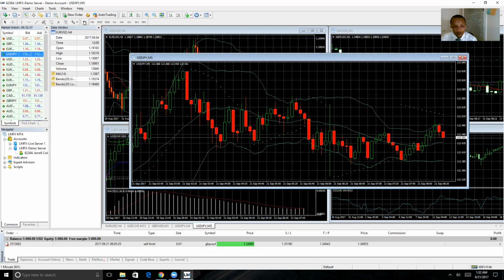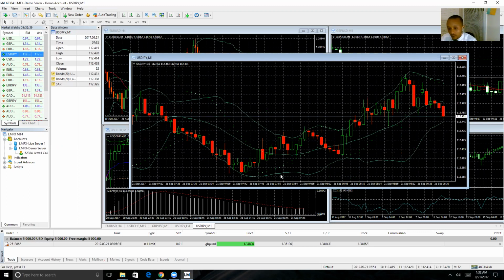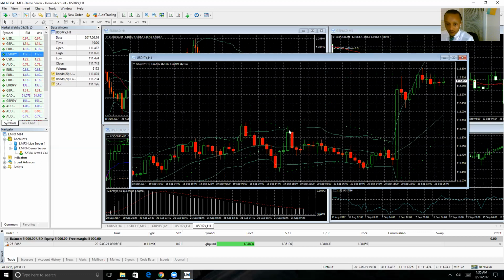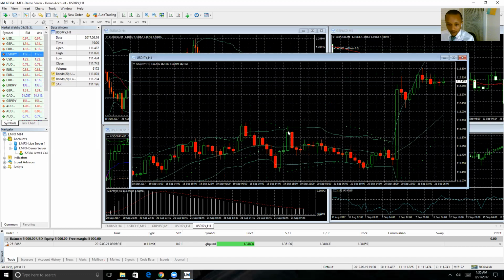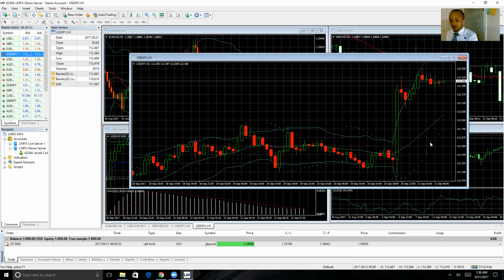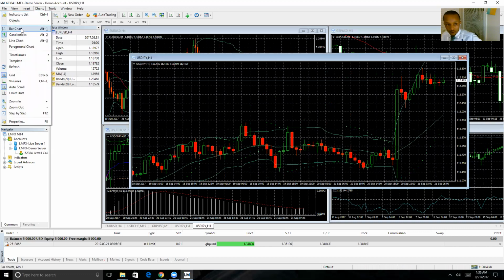Forex Trading - Timeframes, Candlesticks, & Wicks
I have a beginner's guide to help you get started as well as access to more advanced training including live webinars, trading groups, and trading tools for experienced traders.

Training video shows how to read the time frames on the chart with the Meta Trader 4 software for LMFX. You also need to understand how a candle stick works and what it means. You need to have an LMFX account in order to use this software. You can open a LMFX account here:

***ATTENTION!***

And more!

Forex Trading